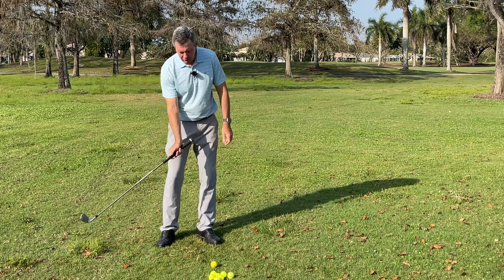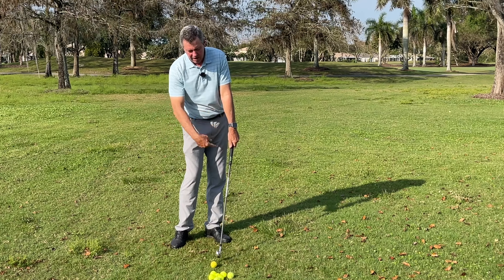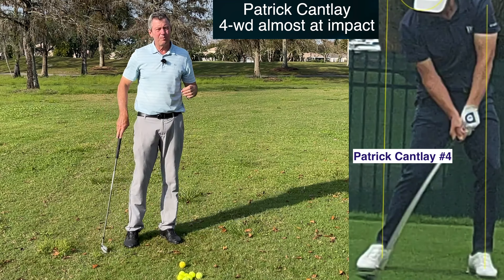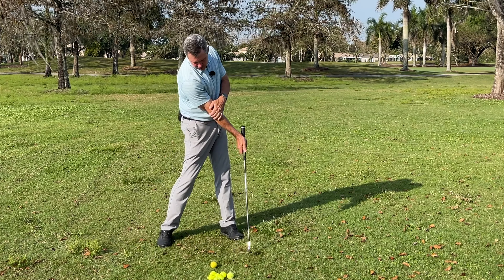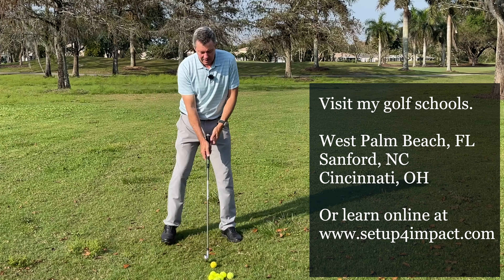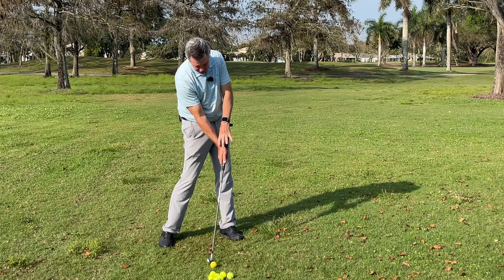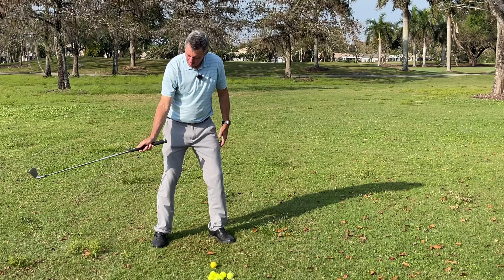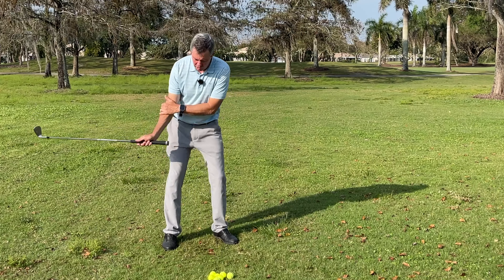BEST TIP to Play Better Golf quickly & Fix Impact